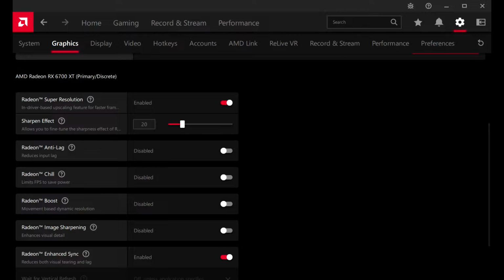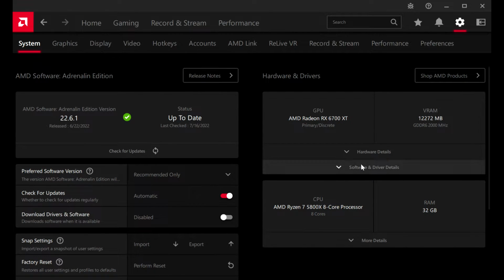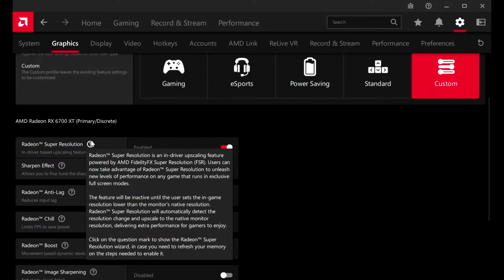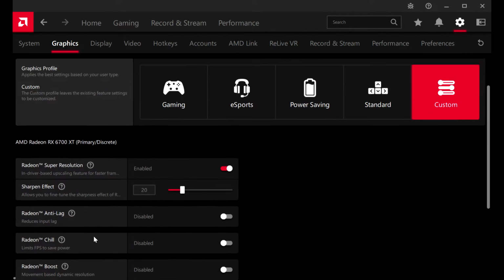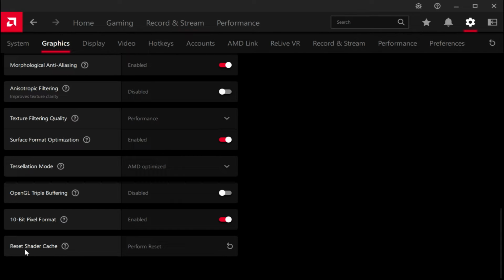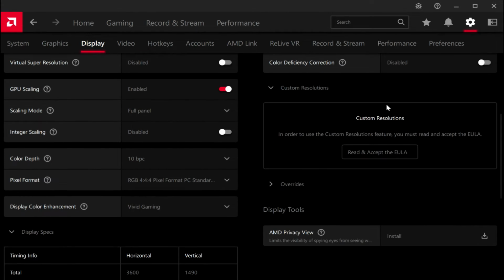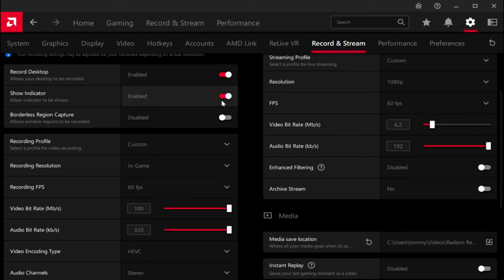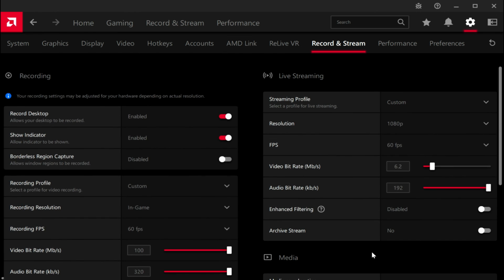HOW TO OPTIMIZE your gpu and Radeon software settings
Tutorial on Amd software your GPU should be using for Live streaming, gaming and recording. 2022 settings.

prime gaming

VYPER | Ready to learn all about marketing, e-commerce, and making money online?

Build your own app with no coding required. Check out the Link above

Make your Content STAND out using TUBEBUDDY METRICS and TOOLS